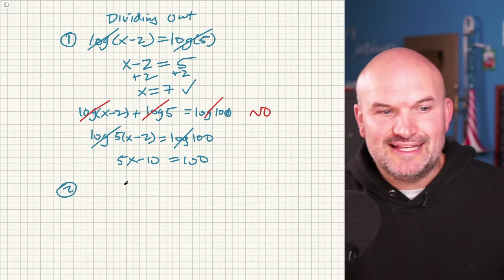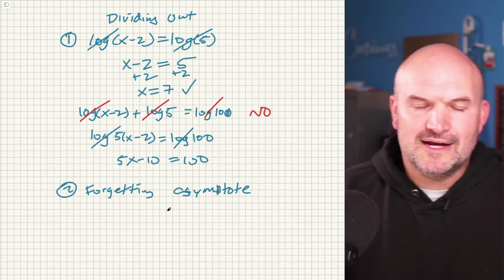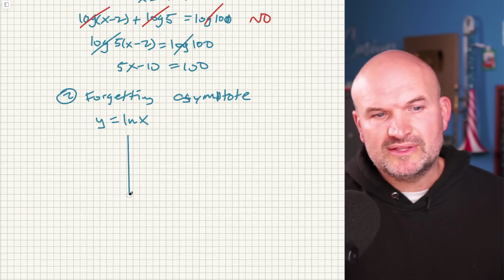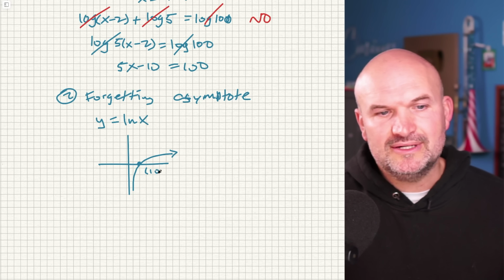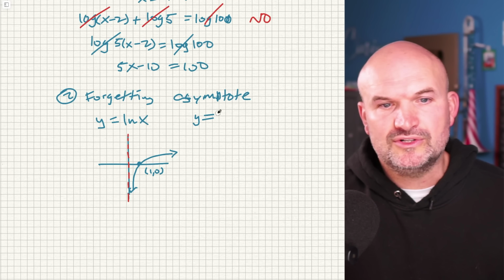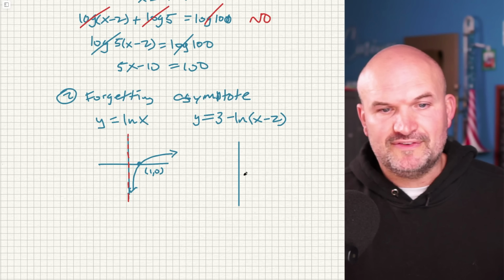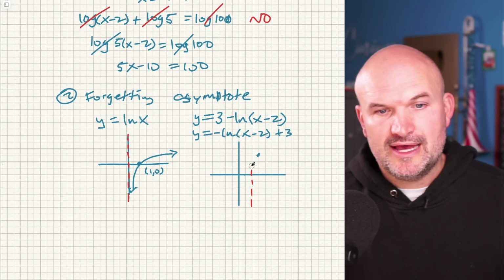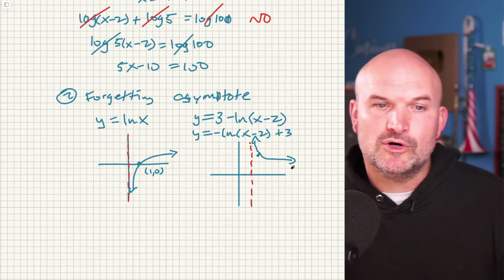Simple Logarithm Mistake #2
In this video, I'll help you understand a common mistake students make when dealing with logarithms: forgetting their asymptotes. I use the parent graph of y = ln(x) to show how to graph logarithmic functions accurately. This video explained why understanding logarithmic functions and their asymptotes is crucial for graphing logarithms effectively.